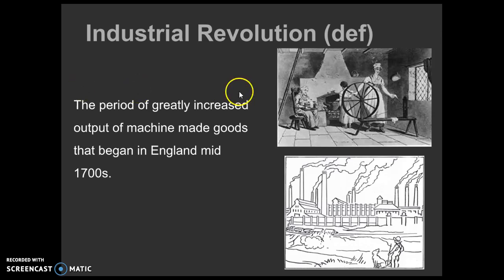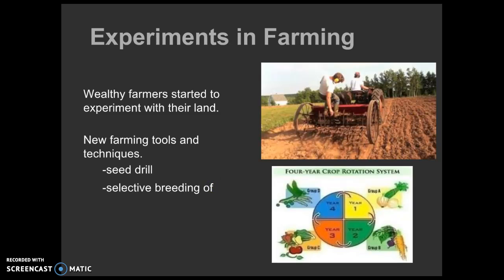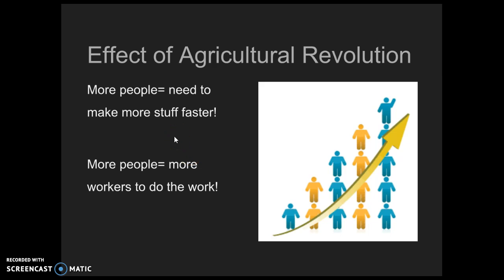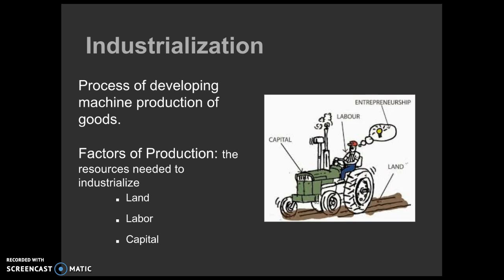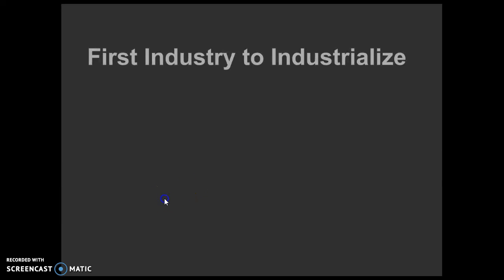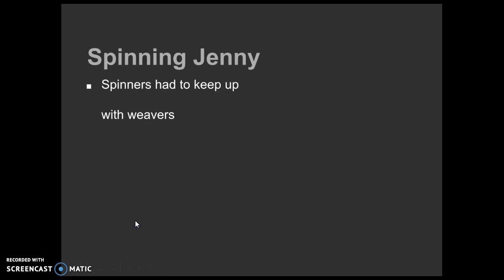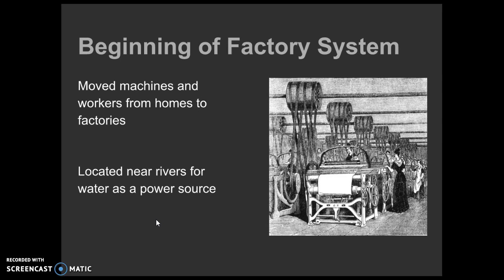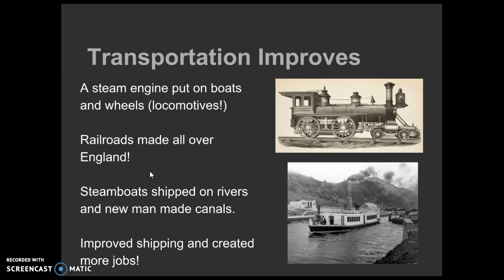Industrial Beginnings CP (mod)